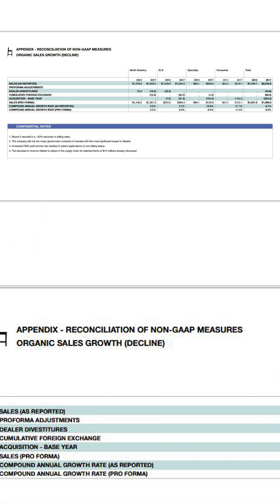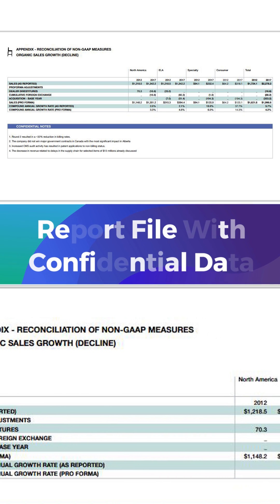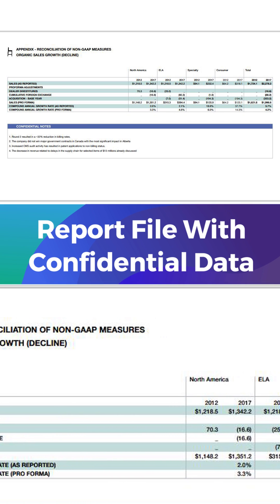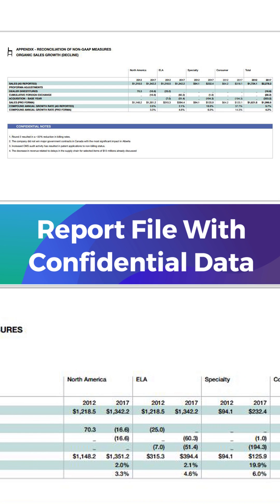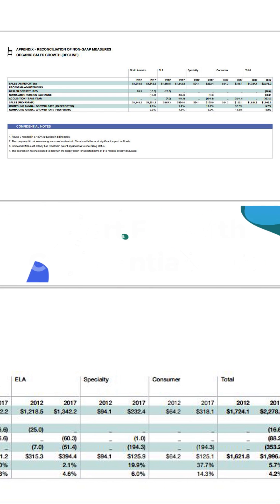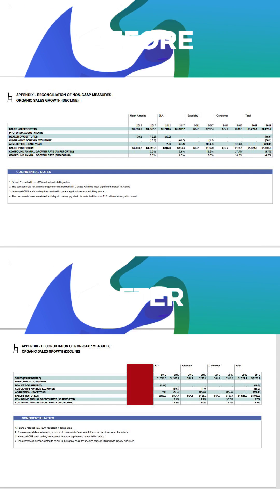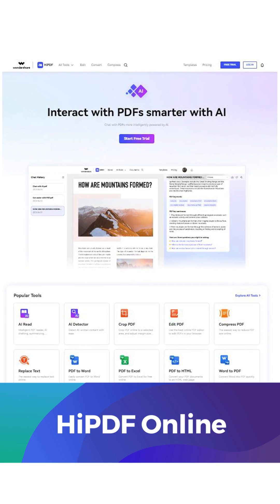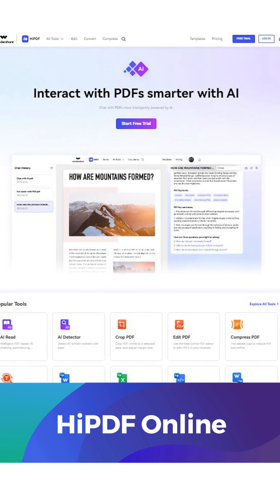Redact sensitive content from PDF online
How to avoid leaking sensitive data from your sharing report? HiPDF online redact tool can help

Simply upload your file, choose a color to cover the sensitive info, and confirm apply.

HiPDF is your go-to online PDF solution, and the best part is you don't need to download. Just open your web browser, go to HiPDF.com, and use it directly. Say goodbye to PDF hassles and hello to efficiency!